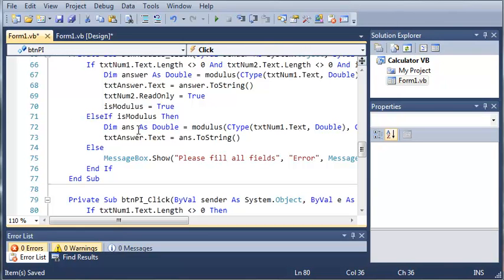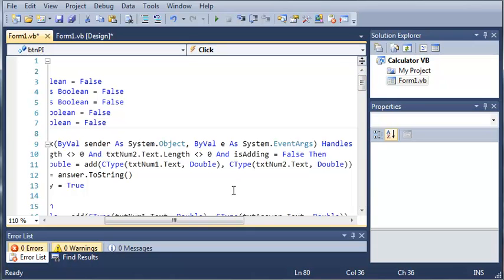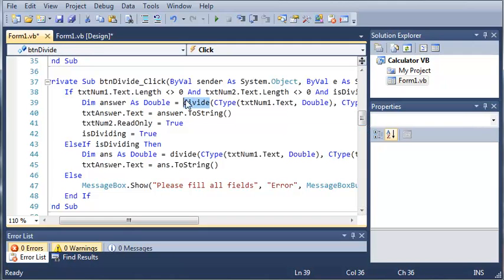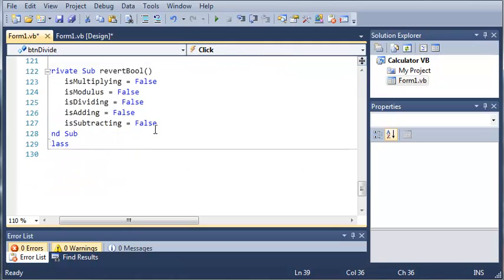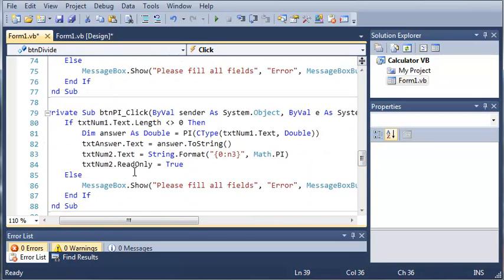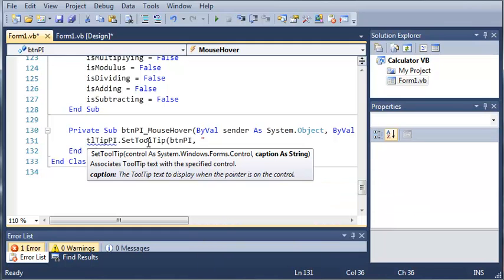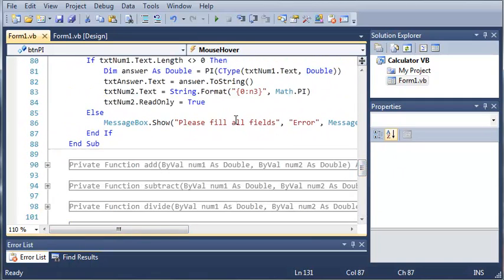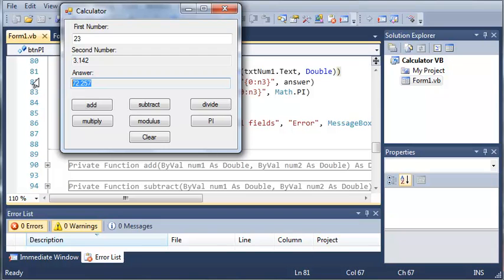Visual Basic Tutorial - 58 - Calculator Part 5